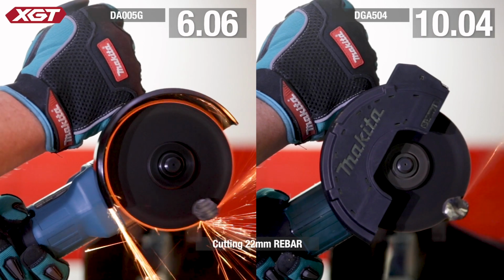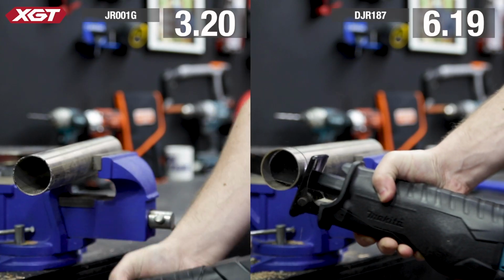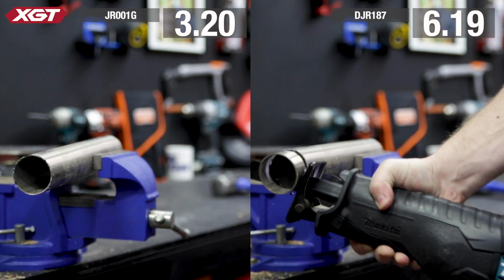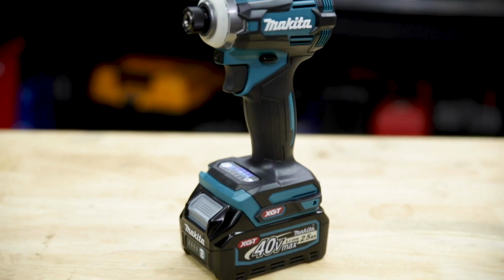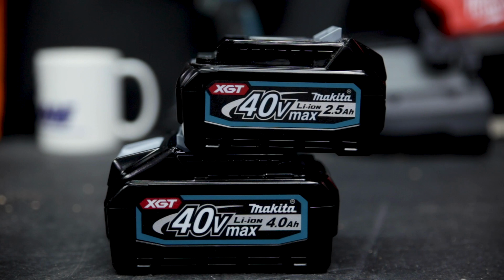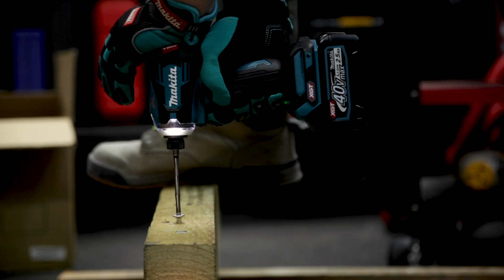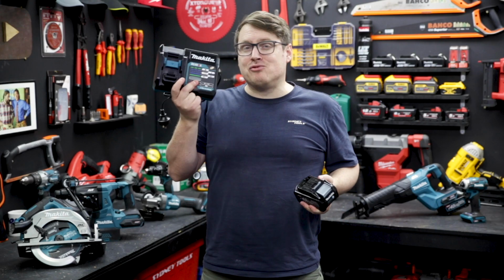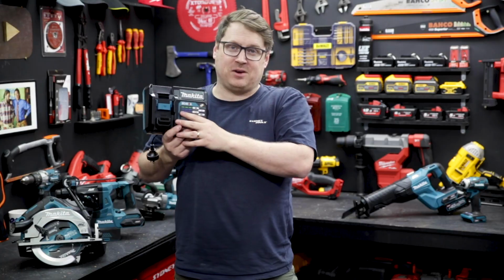FIRST LOOK at NEW Makita 40v MAX XGT Tools 2020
We got hands-on with the new XGT platform coming soon to Sydney Tools.

Available early August 2020